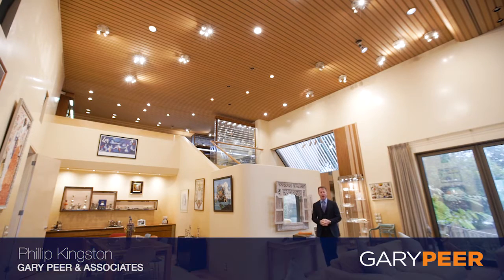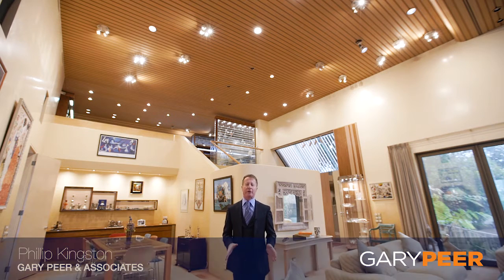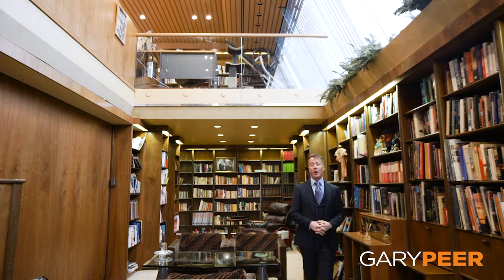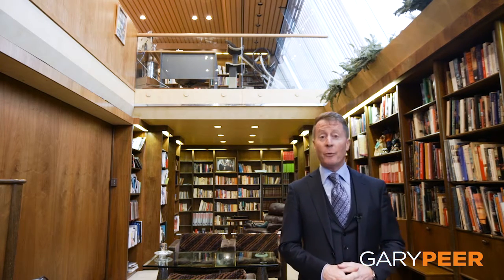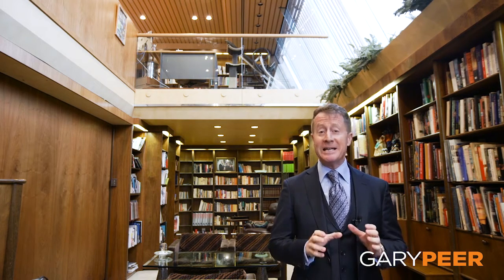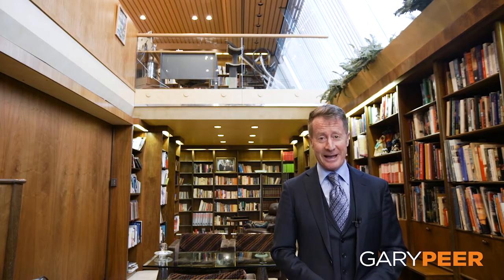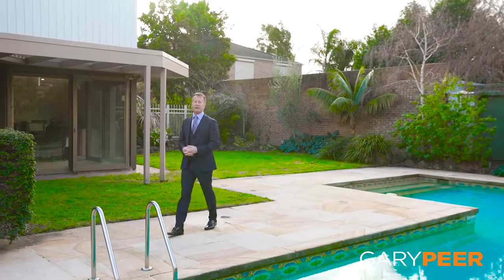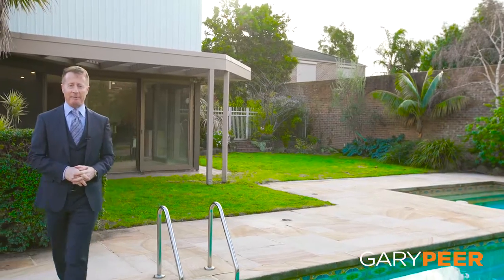116 Kooyong Road, Caulfield North - Presented by Phillip Kingston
Auction: Sunday 11th September at 12:30pm